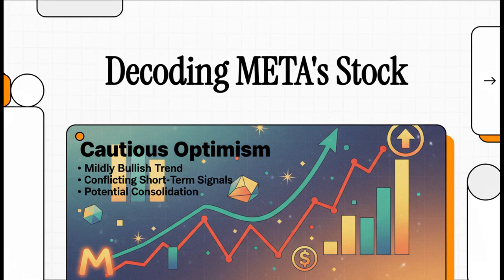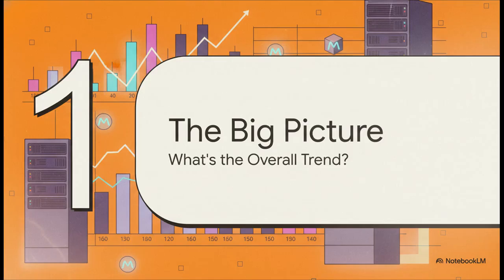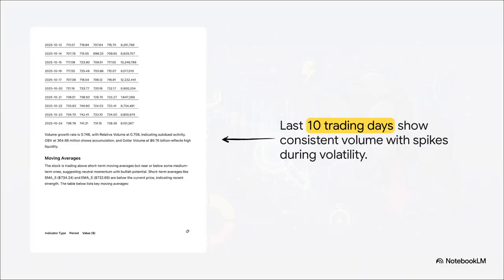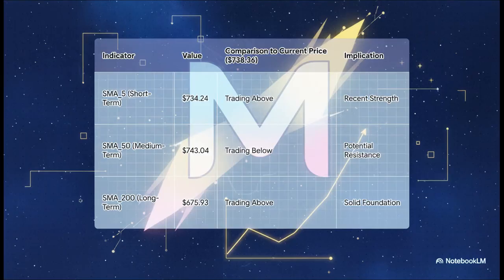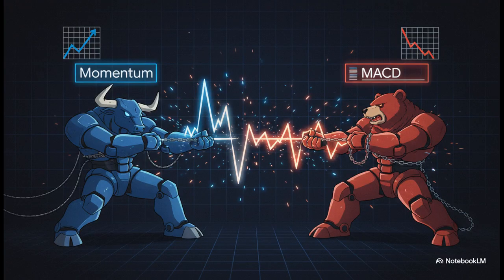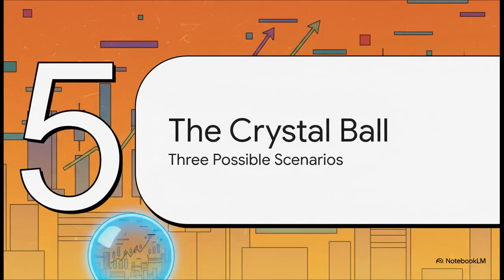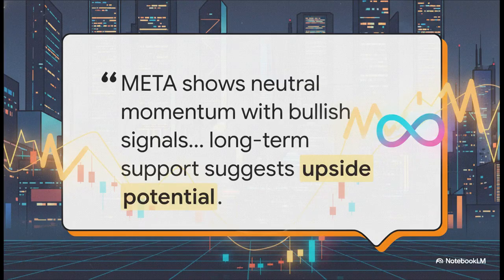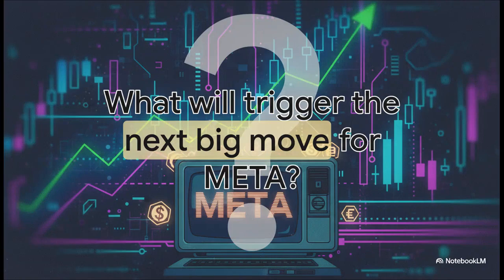$META Stock Technical Analysis and Forecast - Decoding META s Stock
This video provides a detailed technical analysis report for Meta Platforms, Inc. (META) stock, identifying a neutral to mildly bullish trend based on three months of historical data.